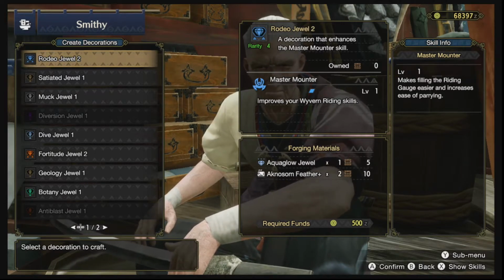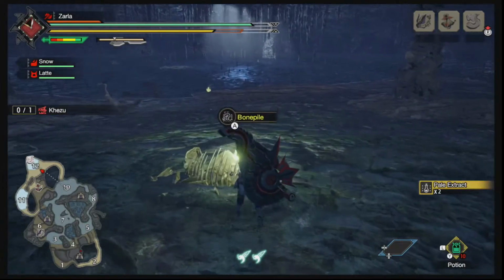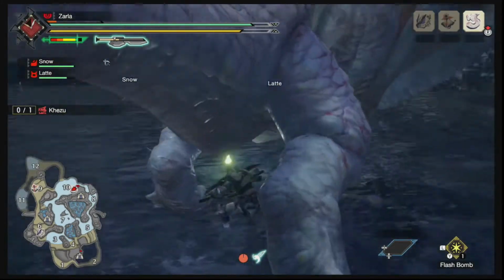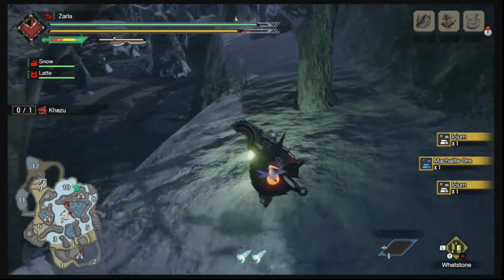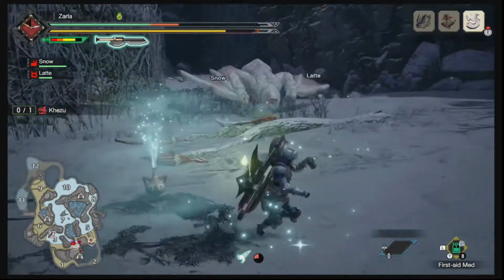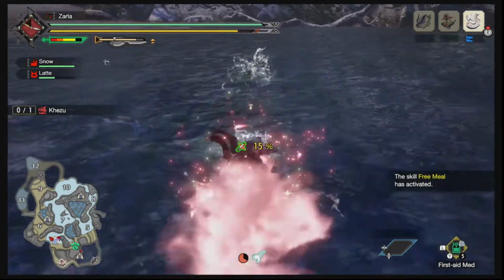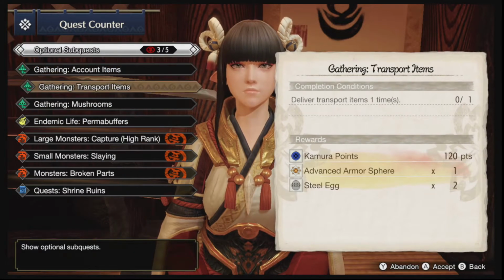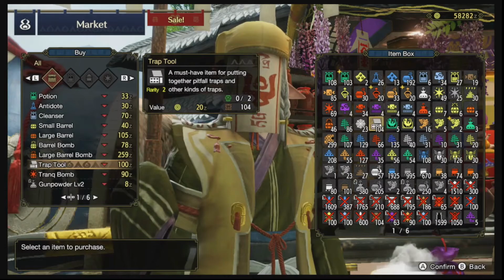Monster Hunter Rise 056: Night Of The Khezu!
We fight a Khezu this night, right into the morning light.